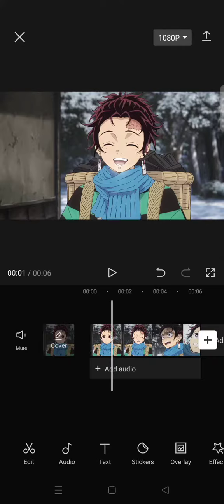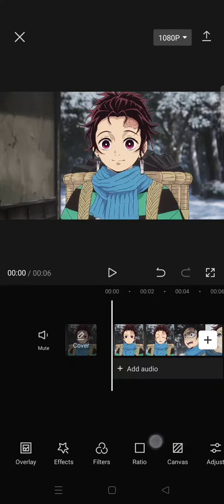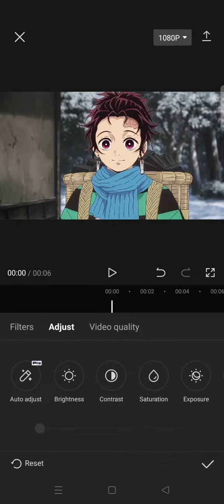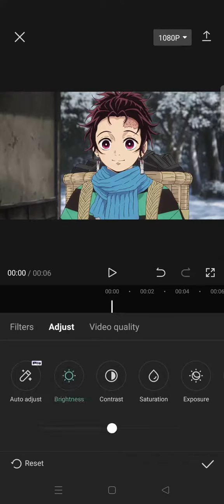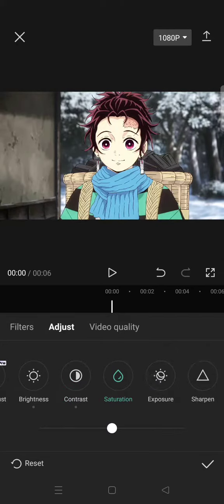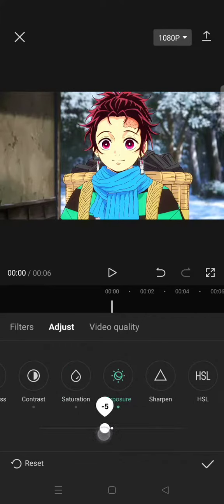~ Discover the secrets to vibrant visuals with CapCut's color enhancement settings!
🌟 Unveil the magic of vibrant visuals with our latest tutorial on CapCut's color enhancement settings. If you've ever found yourself wishing your videos could stand out more, you're in the right place! Today, we'll guide you through the steps to bring life and vibrancy to your footage effortlessly.

🎨 Enhance Your Videos with CapCut's Color Magic 🌈

In this tutorial, we dive deep into CapCut, revealing the secrets that will transform your videos from dull to dazzling. We understand the struggle of creating visually appealing content, and that's why we're here to make it easy for you.

🚀 What You'll Learn:

The importance of color enhancement in making your videos pop.
Step-by-step guide on adjusting brightness, contrast, saturation, exposure, and sharpening.
Tips and tricks for achieving professional-looking results without any hassle.
🎥 Target Keyword: Color Enhancement in CapCut

Now, let's talk specifics. CapCut provides a user-friendly platform to boost the vibrancy of your videos. By following our simple instructions, you can effortlessly adjust settings like brightness, contrast, saturation, exposure, and sharpening. The keyword "Color Enhancement in CapCut" will be your guiding star throughout this tutorial.

Unlock the full potential of your creativity and make your videos visually stunning. Don't settle for dull visuals any longer—embrace the world of vibrant colors with CapCut!

🔥 Ready to transform your videos? Hit the play button now and let the color journey begin! Your vibrant videos await! 🌈🎬